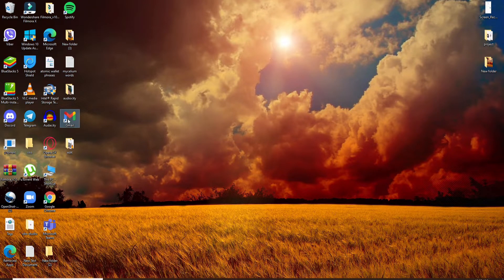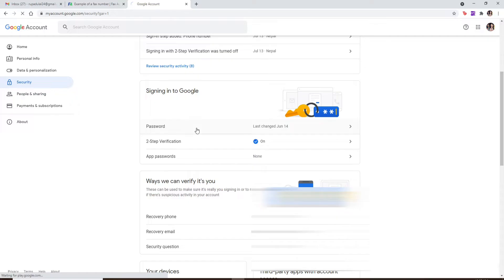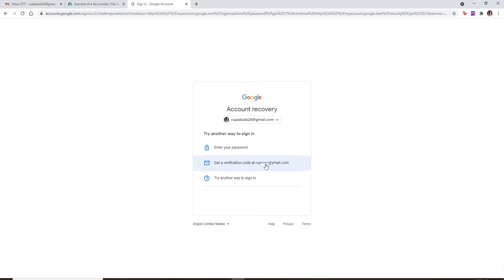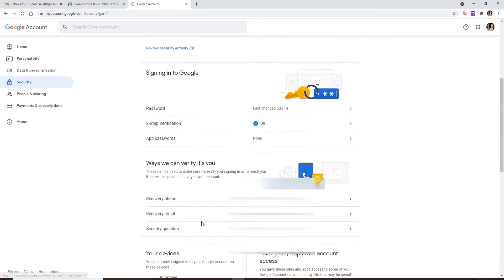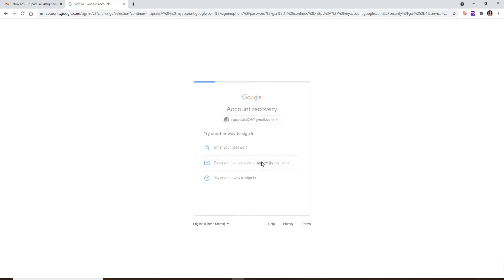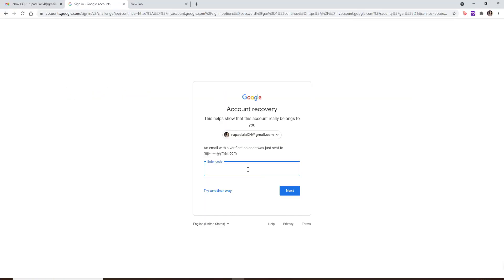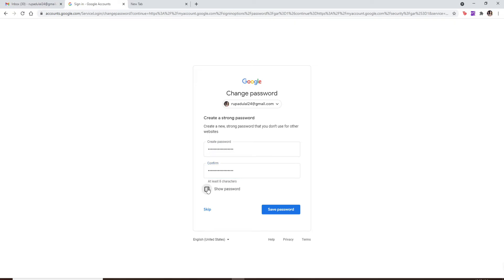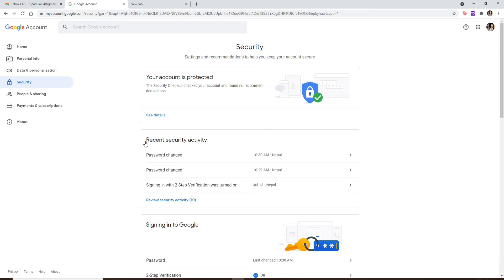How To Know My Gmail Password? Find Gmail Password (2021 Update)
There are many reasons why you might need your Gmail password. Maybe it's because you forgot the password, or maybe you just want to change it for security purposes. Whatever the case may be, there are two ways that will allow you to find your Gmail password.

If you forgot your Gmail password, don't panic. It's easy to find out what it is if you know how. Watch this video and learn the three simple steps for finding your Gmail password!

0:00  - Intro
0:34 - Find Gmail Password
2:54 - Outro